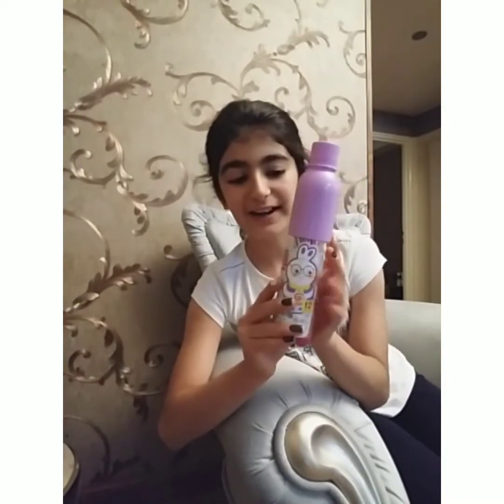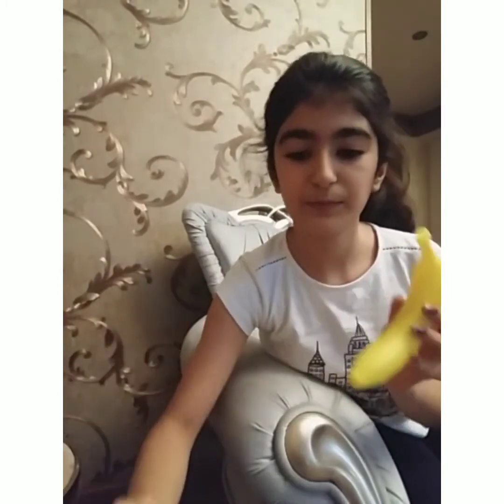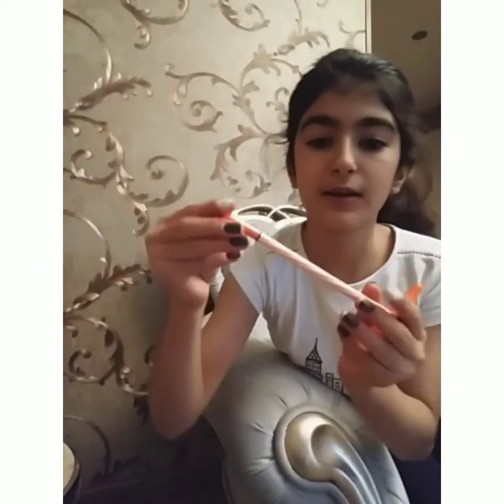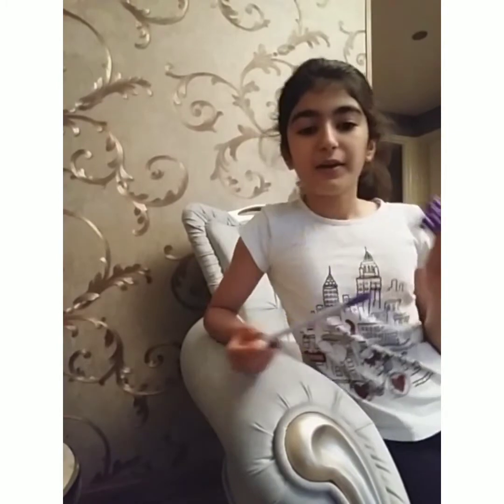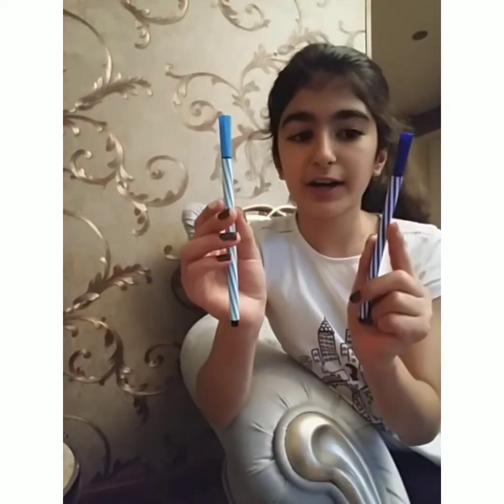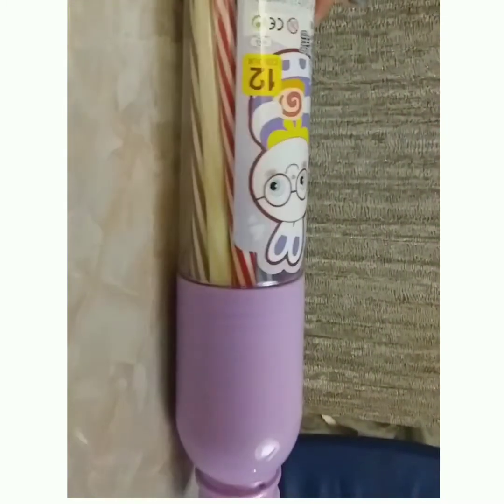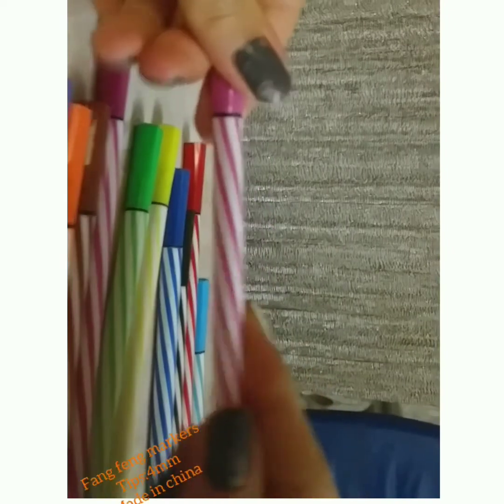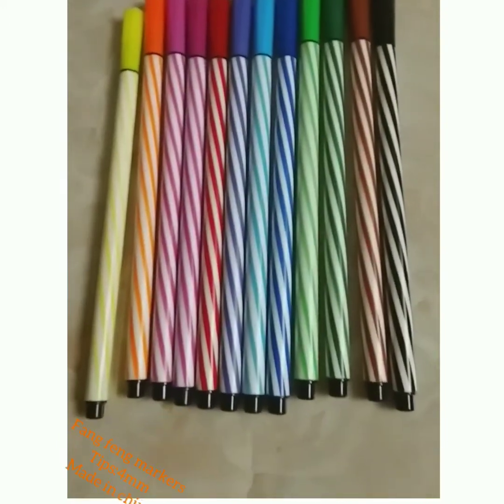Fang.feng markers.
Fang.feng markers with shop🛒🛒